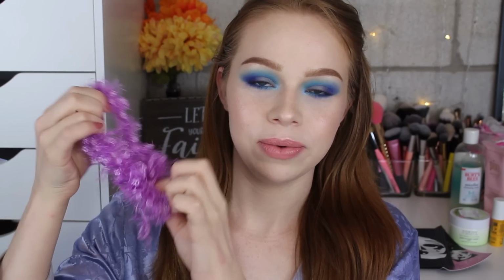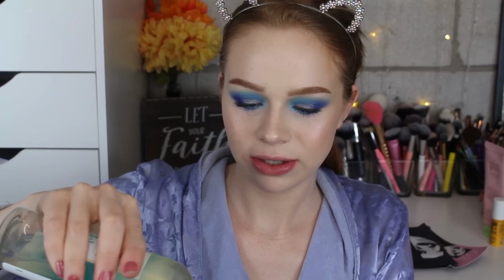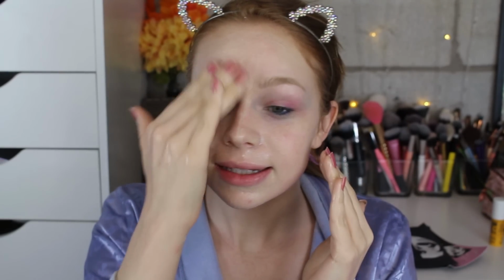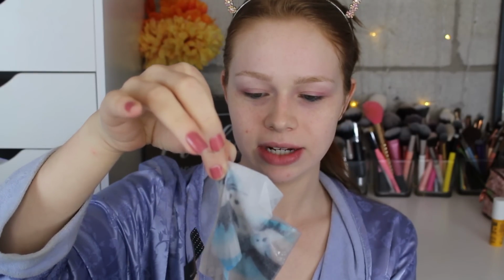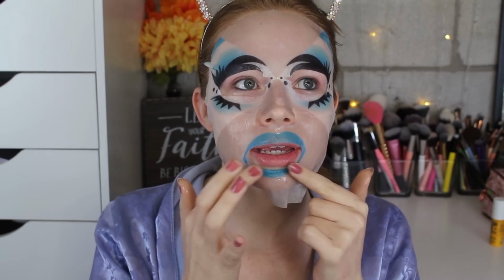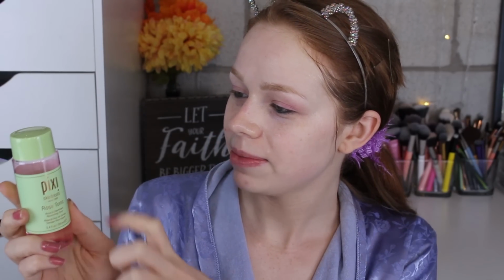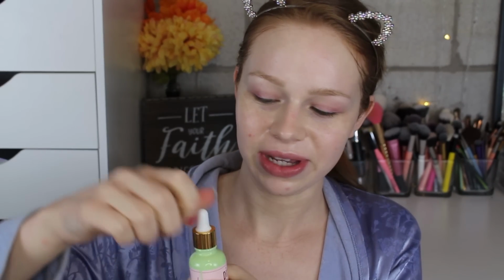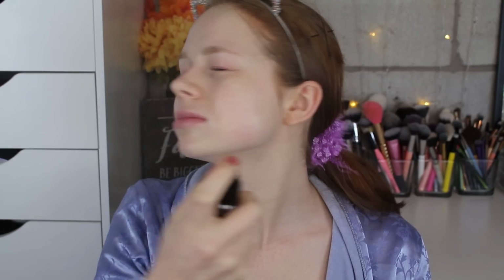My Nightime Skincare Routine | Pixi, Patchology, Physicians Formula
P R O D U C T S
Physicians Formula Perfect Matcha Cleansing Balm
Burt’s Bees Micellar Cleansing Water
Pixi Rose Cream Cleanser**
Patchology x Kim Chi Mask** I received this product complimentary from Patchology.
Mystifying Cosmetics Garden Fairy Facial Mist (not available on their store)
Sol de Jeneiro Lip Butter** I received this product complimentary from Sol de Janeiro.

I'm twenty-two.

Upload schedule?

Mail?